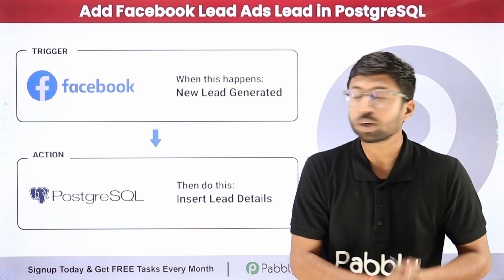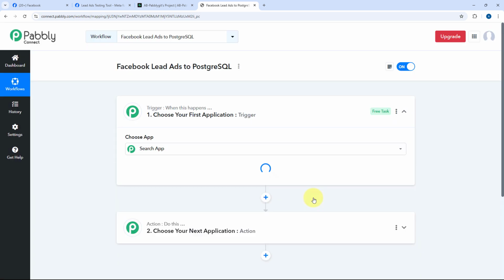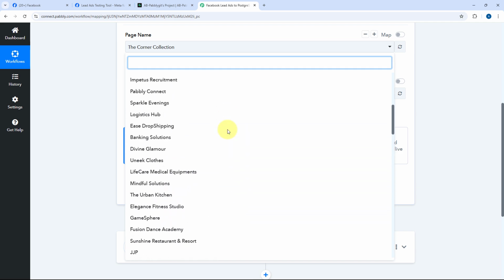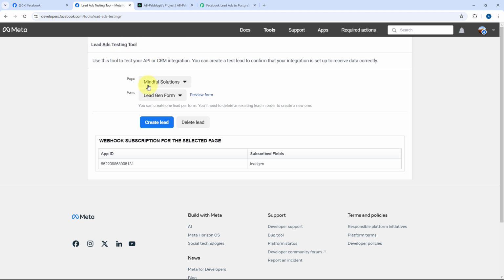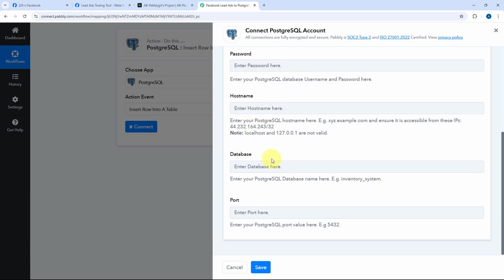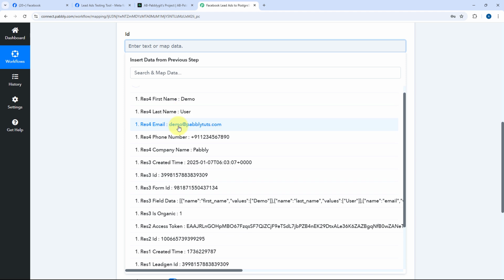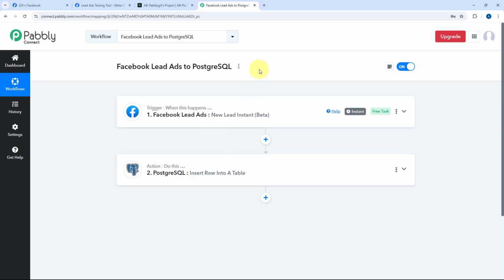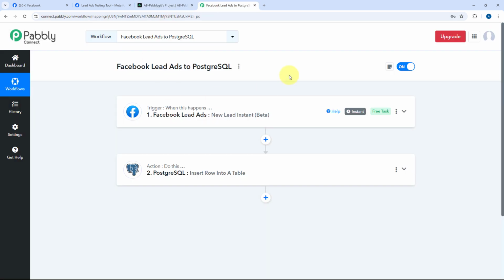How to Add Facebook Lead Ads Lead in PostgreSQL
In this video tutorial, we’ll guide you through the process of adding Facebook Lead Ads leads to a PostgreSQL database automatically using Pabbly Connect.

Facebook Lead Ads is an excellent tool for capturing potential customer information, and PostgreSQL is a powerful relational database for managing data. By integrating these platforms, you can efficiently store lead information in PostgreSQL without any manual intervention. This automation ensures that your leads are systematically organized for further analysis or follow-ups.

Watch this step-by-step guide to learn how to streamline your lead management process and enhance your database operations.

Benefits of Pabbly Connect:

1. Automation: Save time, money, and resources by automating tasks.

2. Integration: Connect various web services to create efficient workflows.

3. Security: Enjoy industry-standard security for your data.

4. Scalability: Easily add new applications and services to your workflow.

5. Cost-effective: Choose from plans suitable for different business sizes, with no charges for internal tasks.